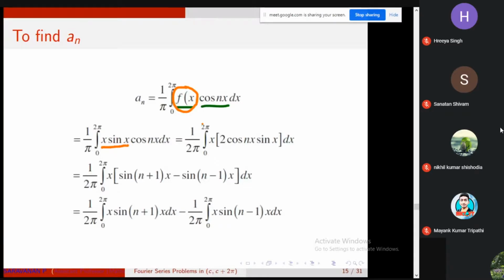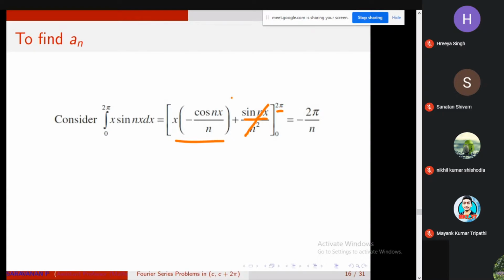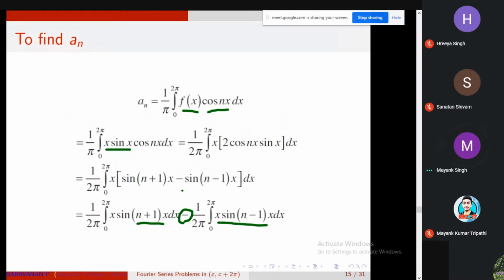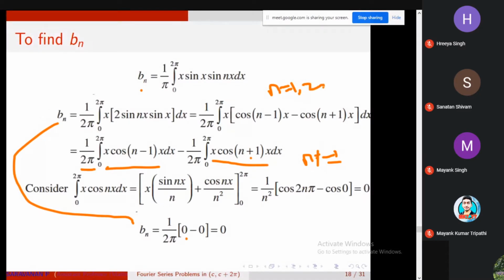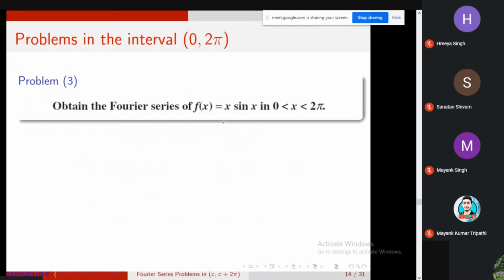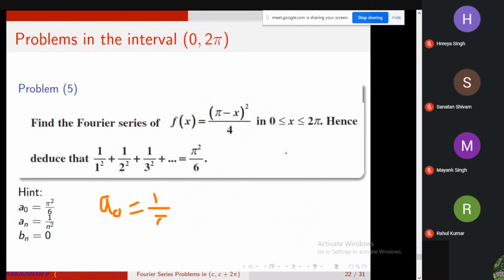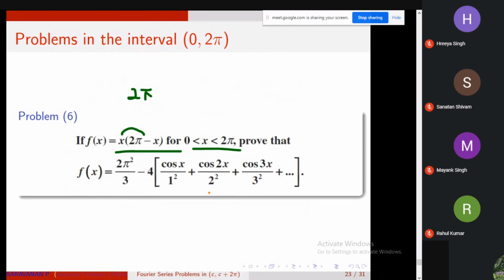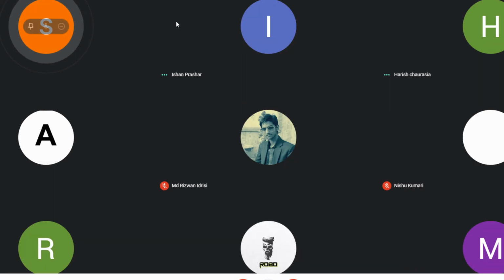AM-III 2020 08 28 09 21 09 Part 2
AM-III Part 2
28/08/2020
This is the full HD one